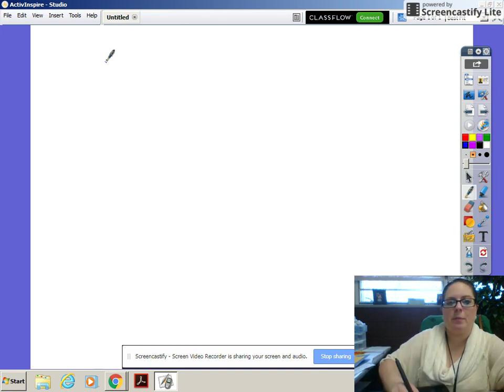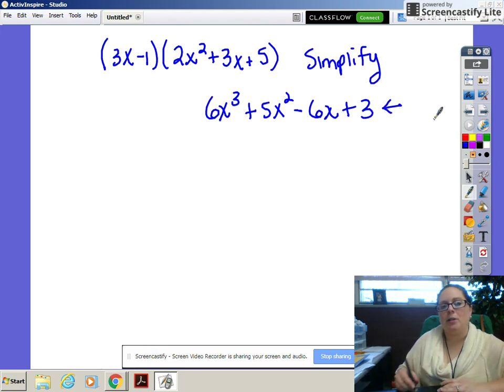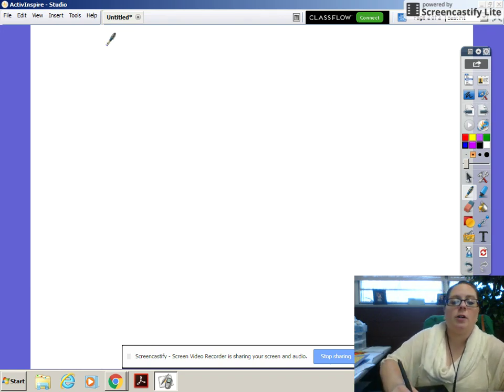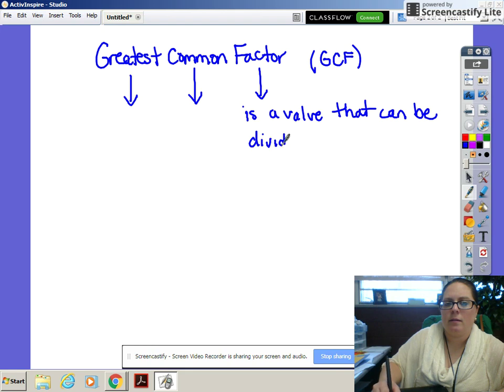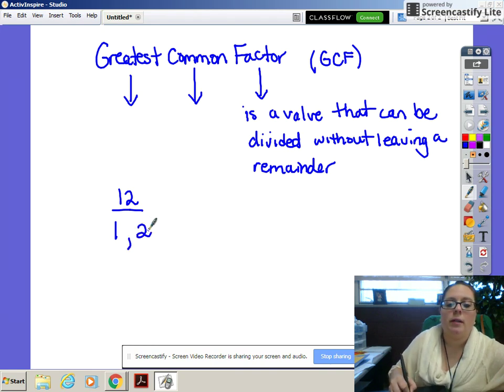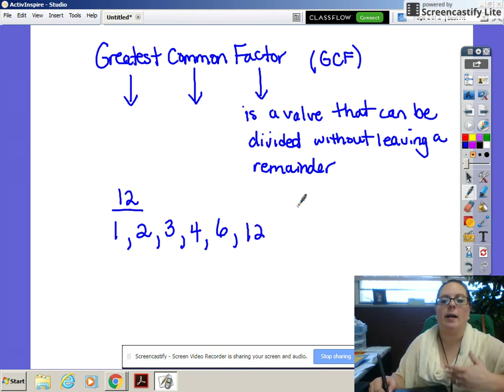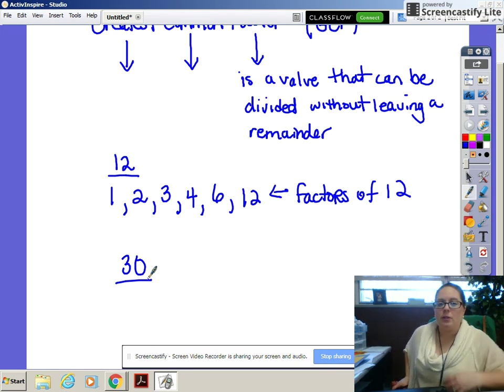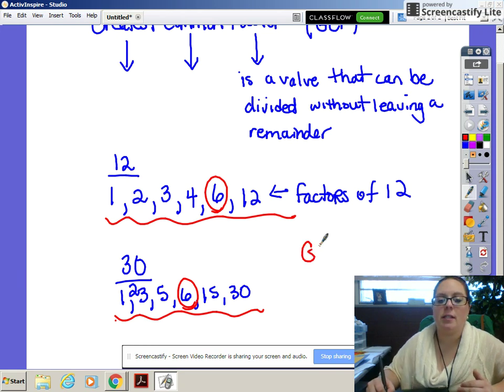Nov 30, 2017 1:36 PM